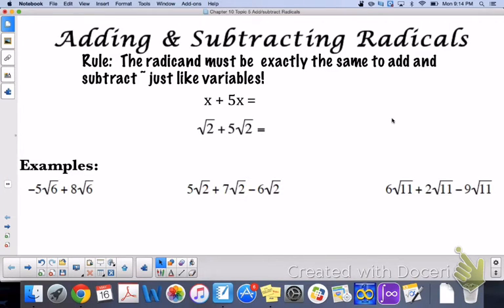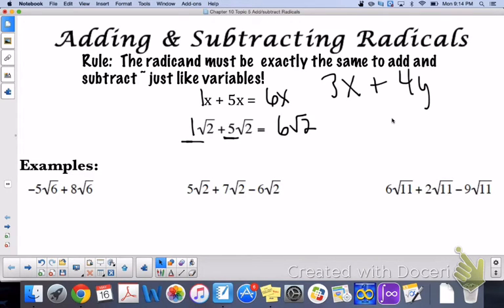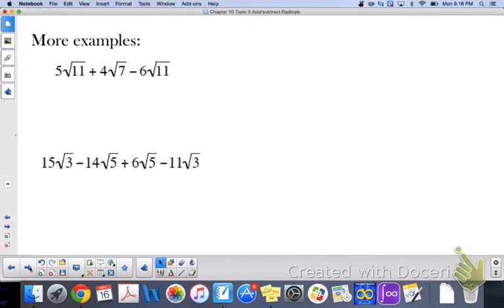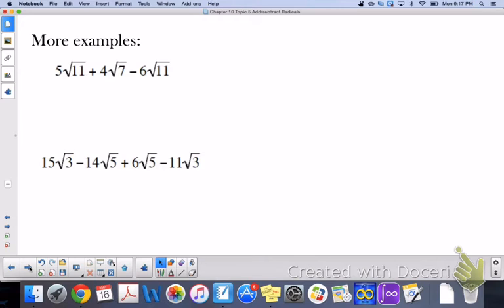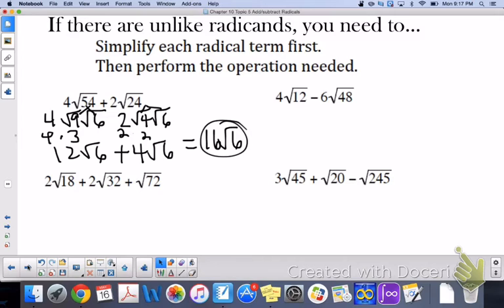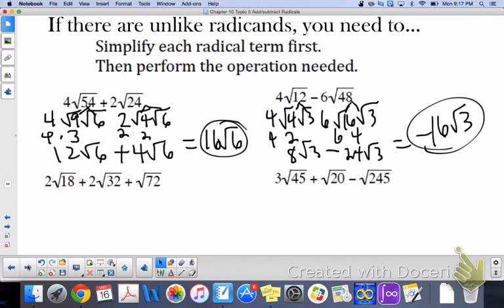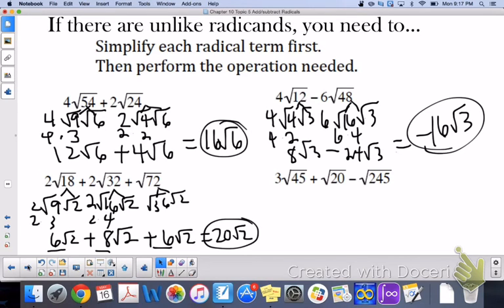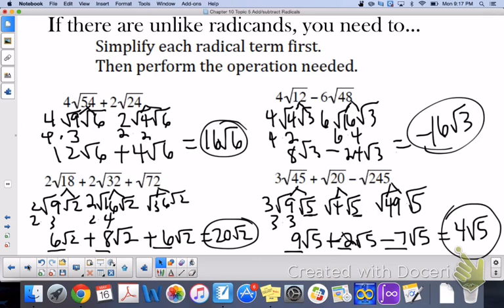Topic 5 - Adding and Subtracting Radicals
Chapter 10 Topic 5